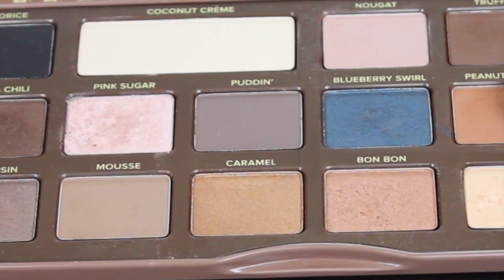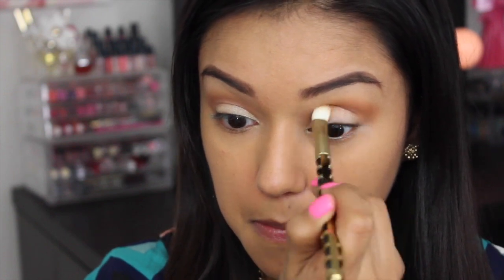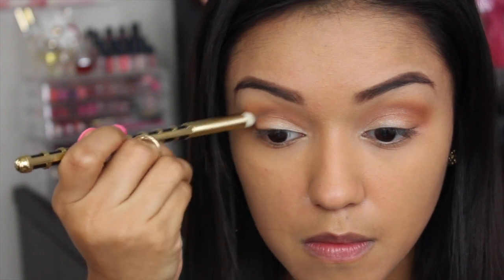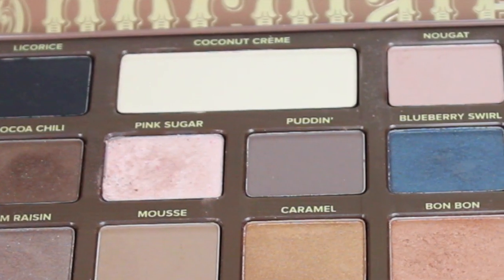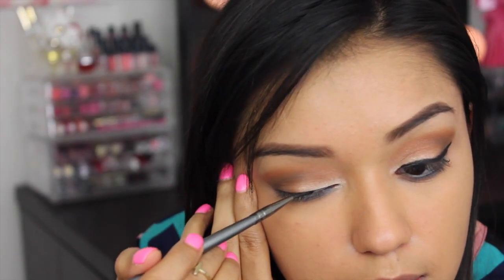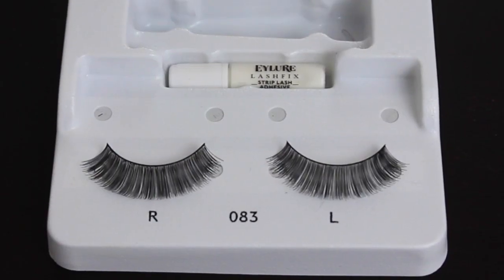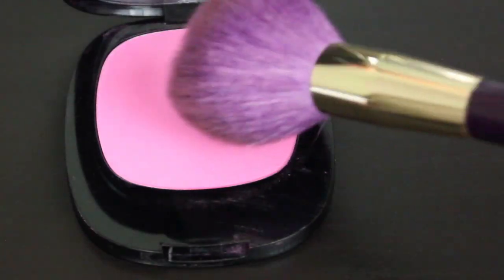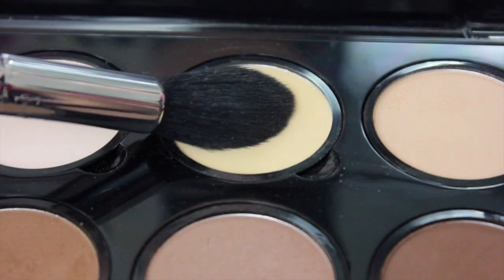Too Faced Semi-Sweet Chocolate Bar Tutorial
Products mentioned:
Wet-n-Wild Fergie Collection Blush: Blush with danger
Wet-n-Wild Bronzer: Bikini Contest
NYX Highlight Shade in banana
Maybelline Lash Sensational Mascara
Eyelure Lashes
Maybelline Eyestudio gel liner in Blackest Black
Milani Nude lip liner
Too Faced Melt lipstick in Nude

Giveaway is open from February 23, 2015-March 9, 2015 11:59 p.m. Central Time

2. You must be 18 + years old or have parents permission
3. Leave a comment in my February Favorites Video that says "enter me" Link to vid

Optional for 2 additional entries!!

*Please do not follow me to unfollow me after the giveaway thats rude ;)